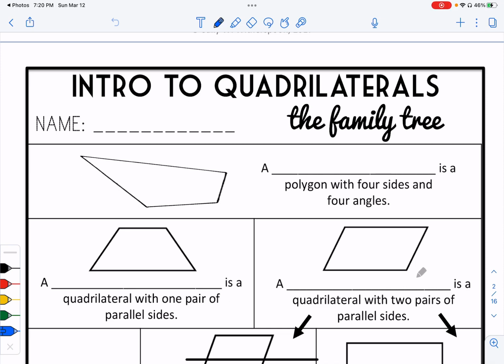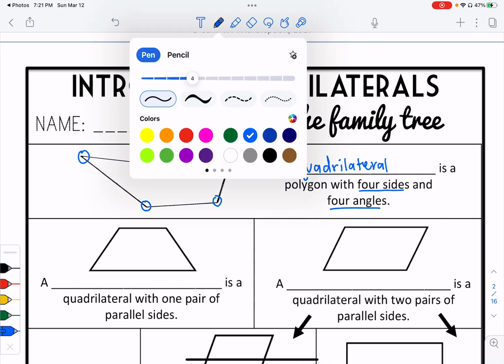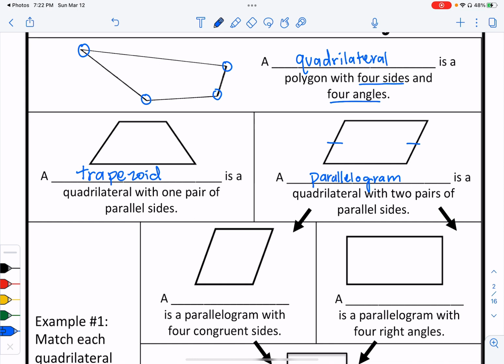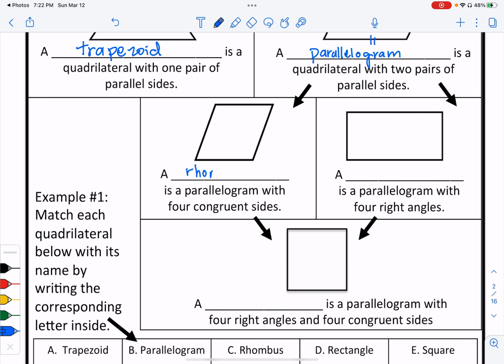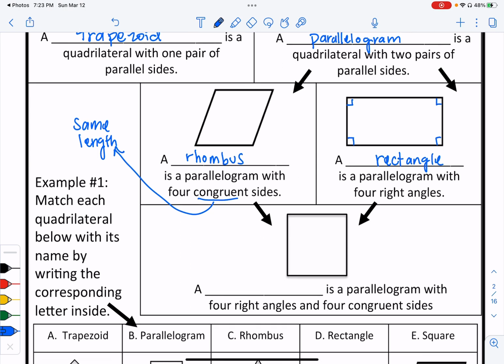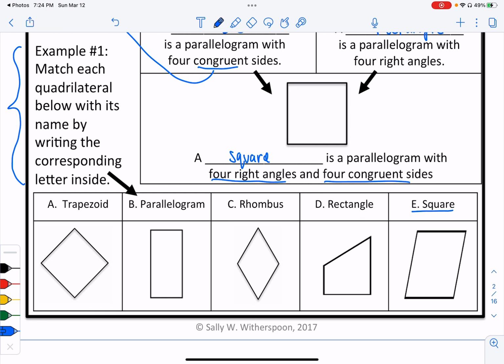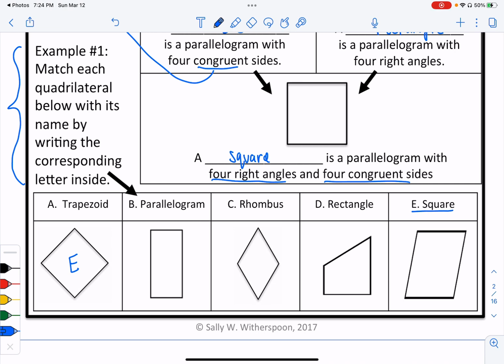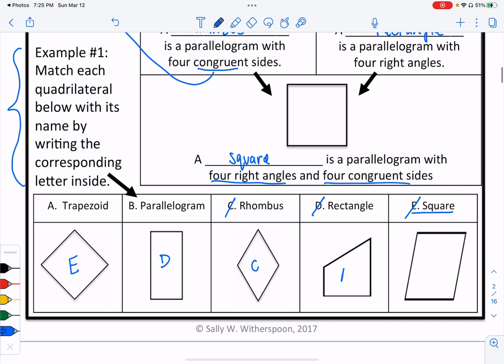Quadrilaterals Intro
Follow along packet with this video.